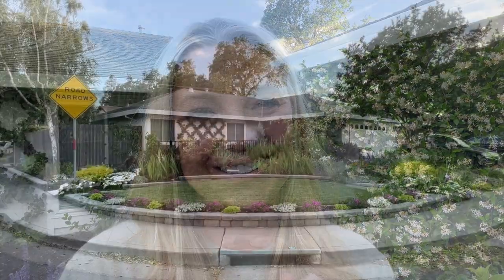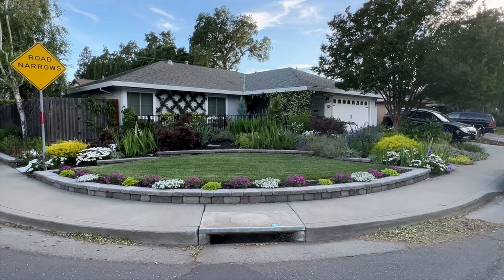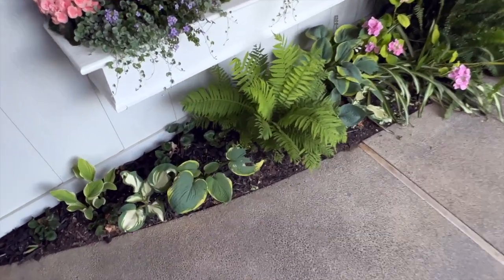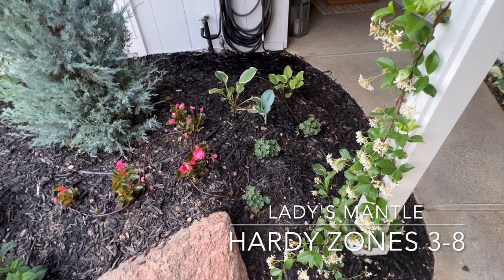May Front Yard Garden Tour! 🌸👩🏼‍🌾 :: The Season is in Full Swing! :: Zone 9B Small Yard Gardening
“May, more than any other month of the year, wants us to feel most alive.” -Fennel Hudson

Welcome! The garden is in full swing here in May!  The flowers are blooming and smelling amazing!  Come join me for a front garden walk through to see what is working and what I am having some trouble with this time of year! 👩🏼‍🌾 Enjoy!

Proven Winners Continuous Release Plant Food

Proven Winners Water Soluble Plant Food

Kinsman Garden Supply Metal Tuteur

417 Mace Blvd Ste J # 238

This video is not sponsored, however some products have been given to us to try out!